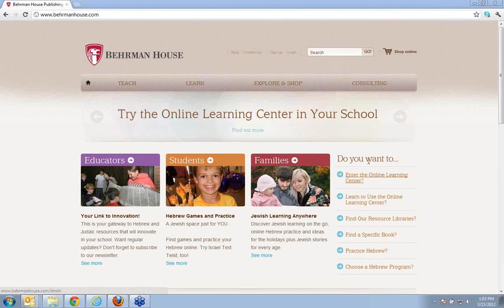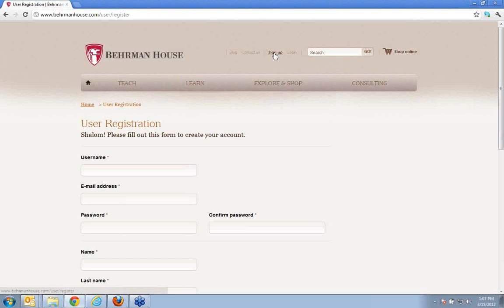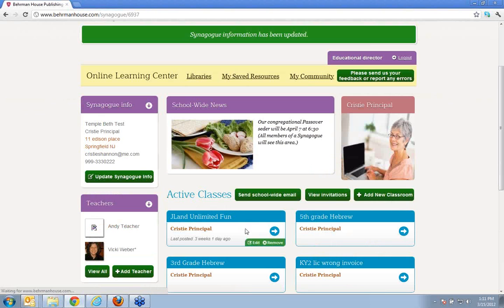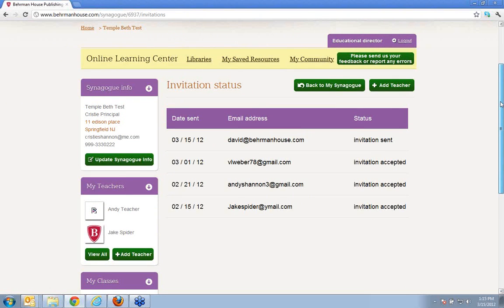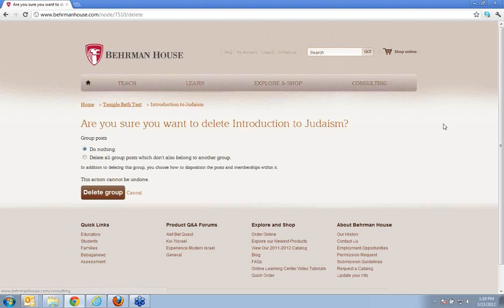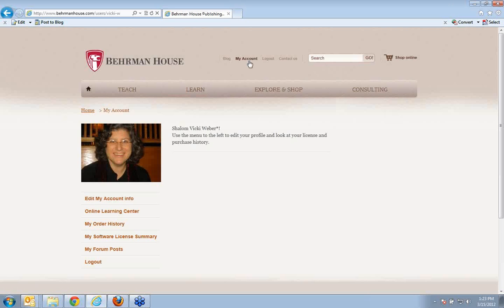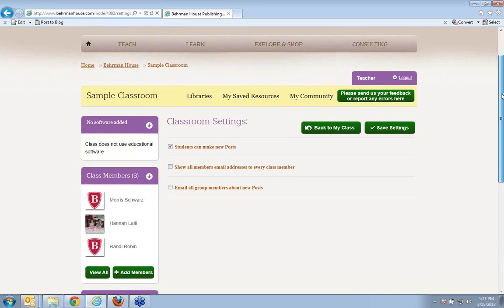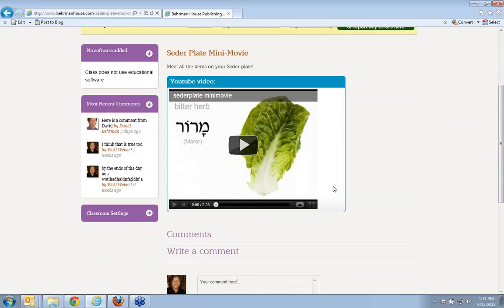Webinar: Introduction to the Online Learning Center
Find out more about our new Online Learning Center and how you can use it in your school. Learn how to create and use an invitation-only digital classroom space for a variety of learning modules, including Hebrew practice at home, lesson planning spaces for teachers, discussion spaces for students, and more. Learn how to invite teachers and students into your online school, how to find, post, and save multi-media materials, and how to assign and assess Hebrew.

(Hosted by Vicki Weber on April 5th, 2012)